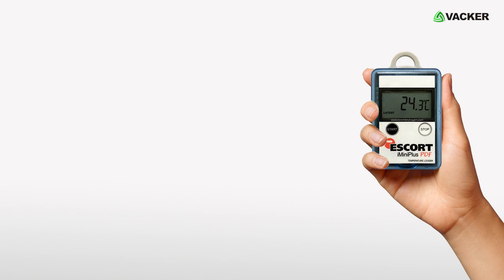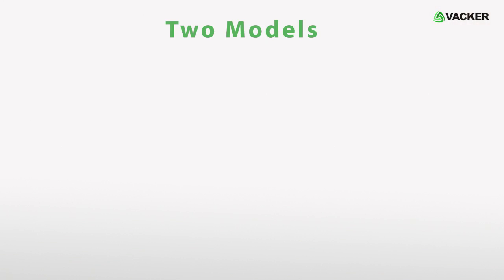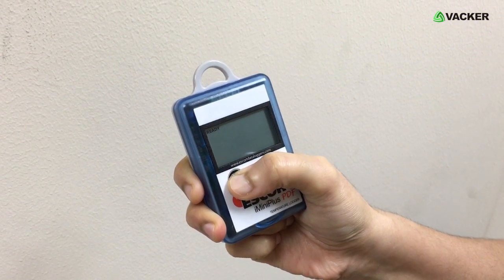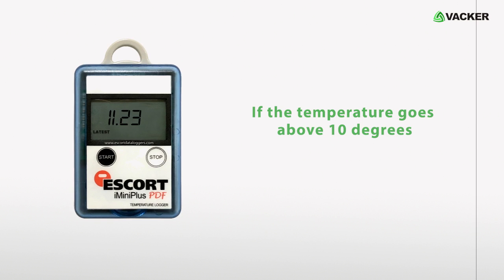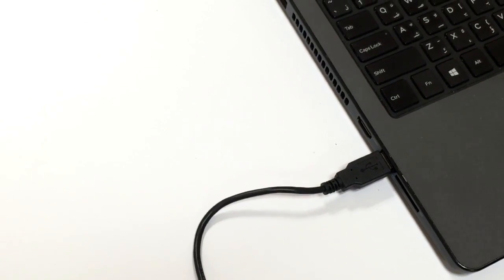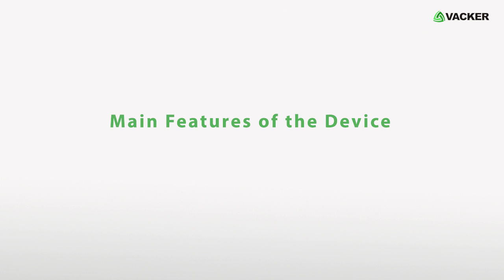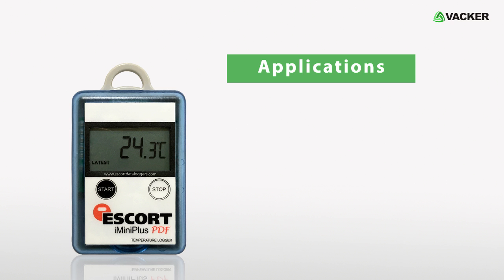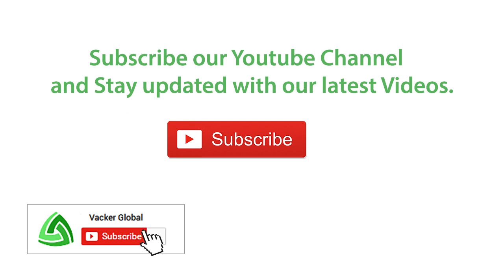Plug and Play type Temperature Data Logger with 8000 memory capacity; Excel, PDF and TXT reports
This small portable PDF temperature data logger records the temperature data. It has an LCD screen on which you can see important data. You can easily download the data by connecting to a PC. you can download the recorded data in PDF format with Graph, summary reading and individual readings.

This is a plug and play type Temperature Logger having a capacity of 8000 readings.

You can connect to any PC and it will generate a pdf report automatically without any special software. Thereafter, you can restart recording by simply pressing the start button without any further programming.

There are two models, one with internal sensor and another with external sensor.
We can supply in pre-programmed condition and you can start using straightaway.

How to start the device?
Before first use, you have to program the device using our free software.
After programming the device, hold the start button and you can see the three lines displayed on the screen, which means the device has started working.

Now the device will show you the present air temperature.

We will now explain the function of the device.
We have programmed the device with high limit as 10 degree
Low limit as 5 degree

Which means, if the temperature goes above 10 degrees, the device will give a high alarm
Same way, if the temperature goes below 5 degrees, the device will give a low alarm

If you want to stop the logger, you can do it by pressing the stop button.
Now, connect the device to the computer to download the data.  You can easily see the report in pdf format as a graph, summary of readings and individual readings.

One great feature of this device is, you can restart it by simply pressing the start button. You may also disable this feature if not required.

Main features of the device.
It has Large LCD display with multi-functional viewing capabilities.
It has multiple alarm settings
It has bookmarking & continuous logging features.
The operating temperature range of this data logger is -40°C to +70 °C

The main application of this device is hospital laboratories, health sector, food processing, logistics etc.
VackerGlobal offers all types of data loggers for industrial and commercial applications.

Vacker LLC
306, RKM Building,
Ittihad Road, Hor Al Anz
Deira, Dubai

0:00 Humidity and temperature data logger
0:30 Data logger device